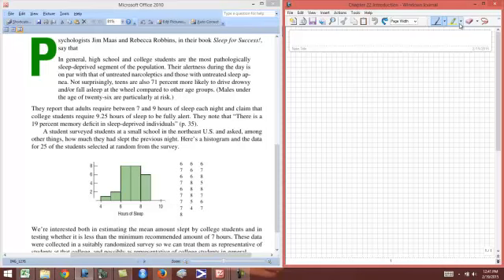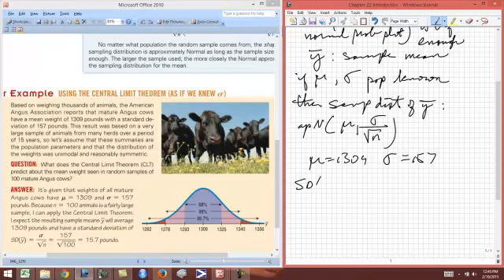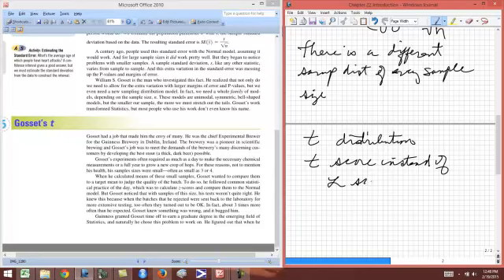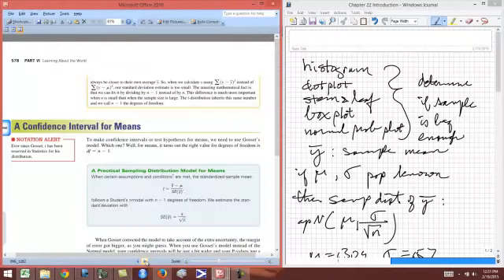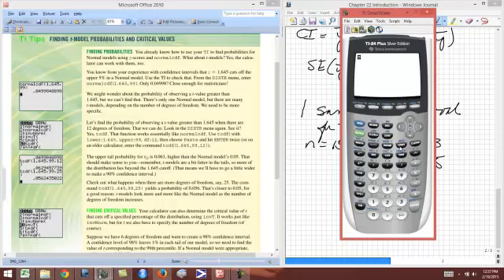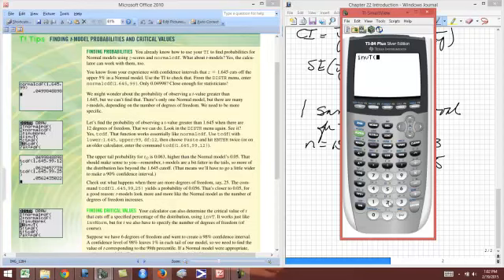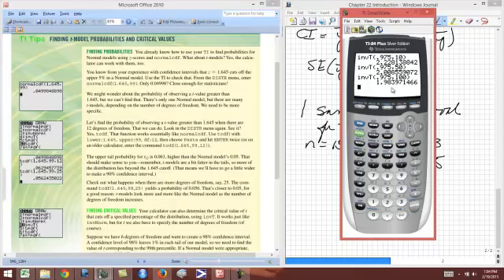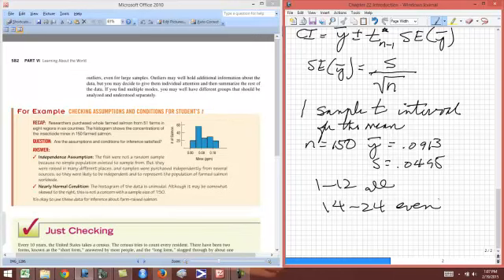sicp as ch22 I